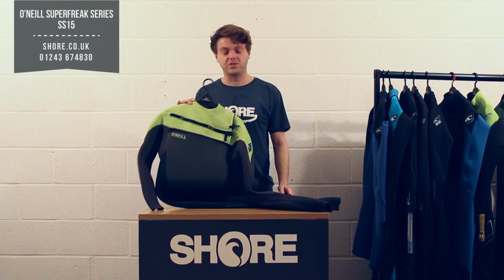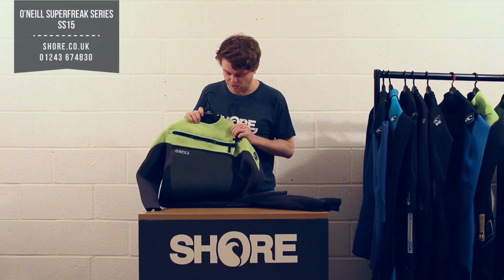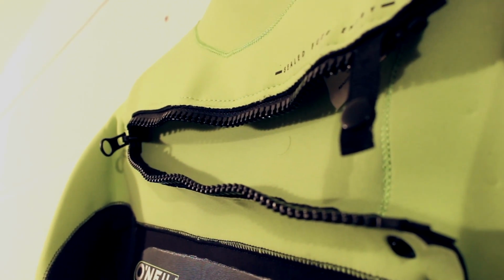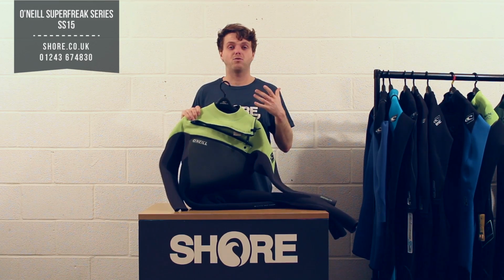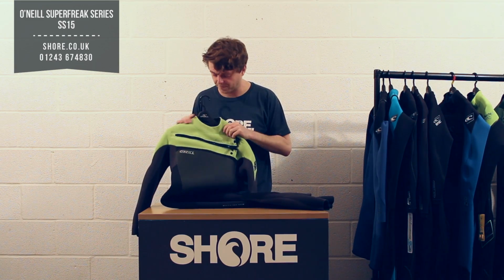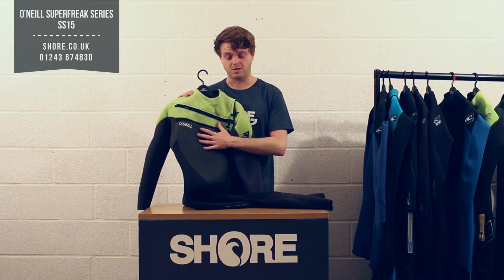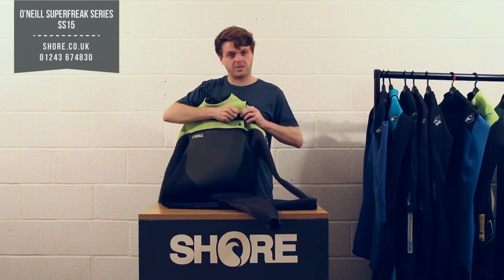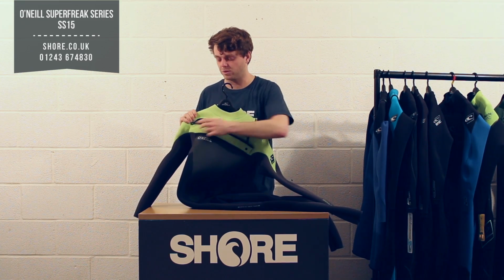O'Neill Superfreak Wetsuit - Review and Walkthrough - Shore.co.uk